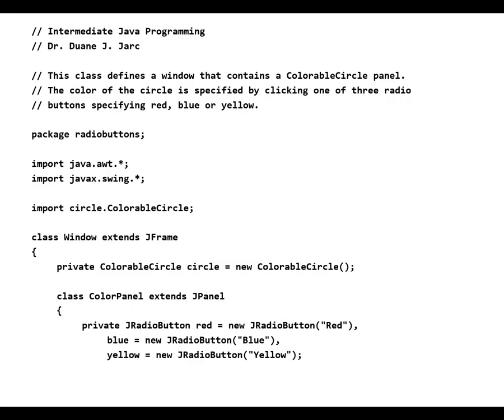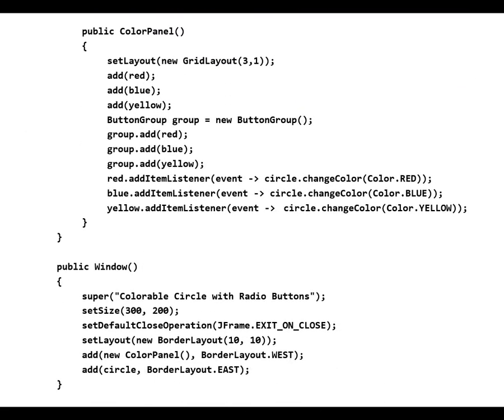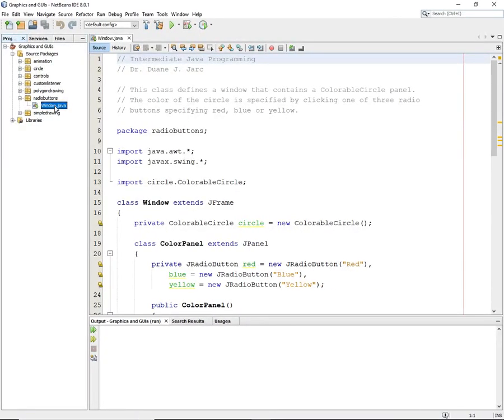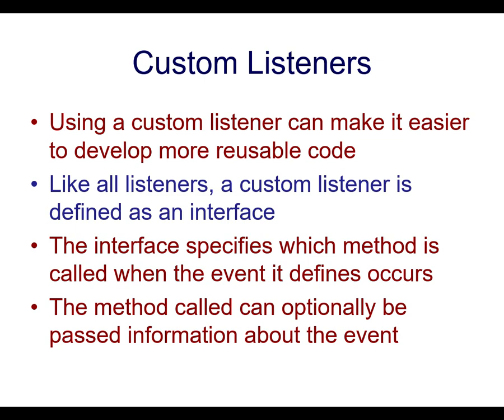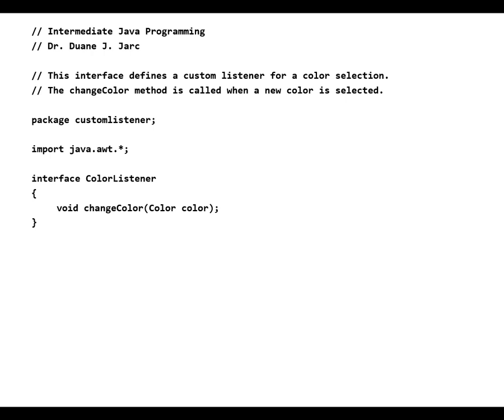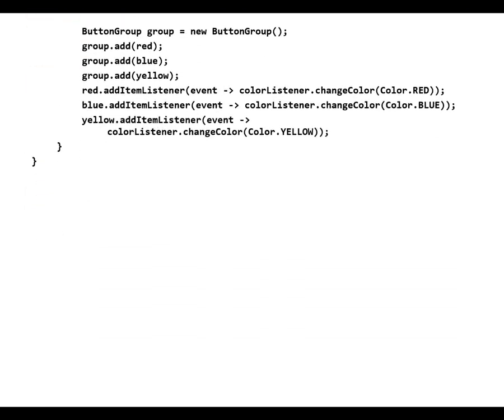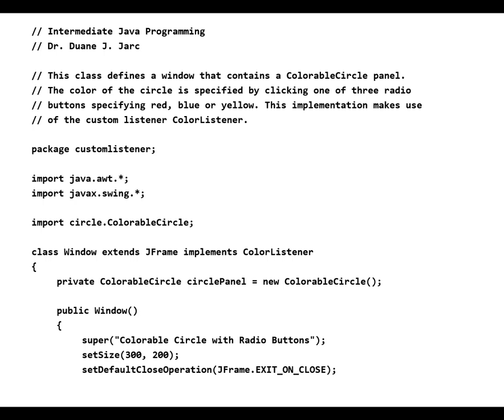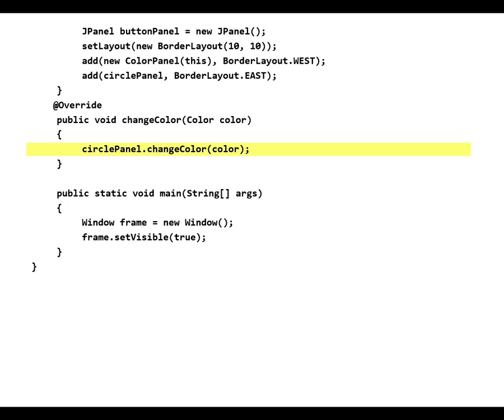Intermediate Java Programming - Graphics and GUIs Part 3